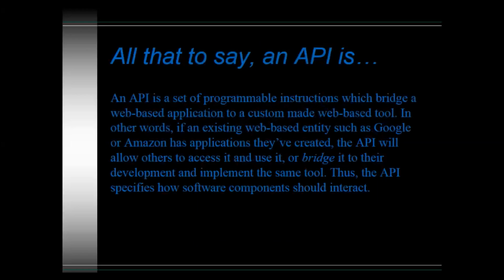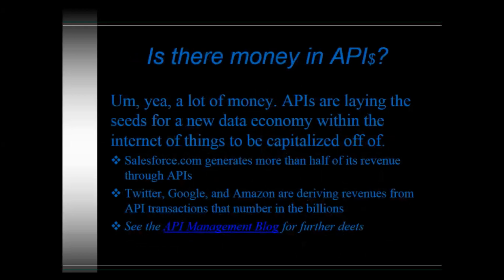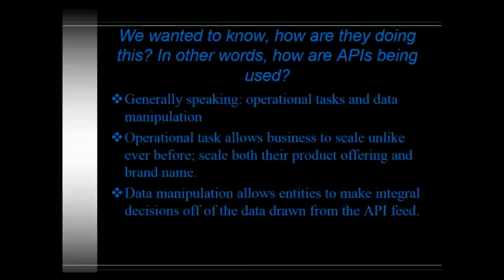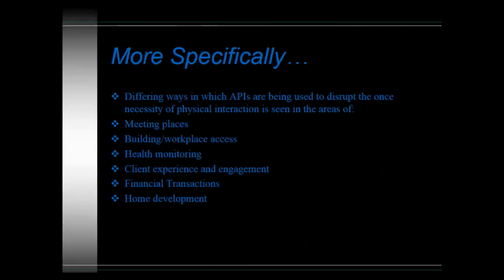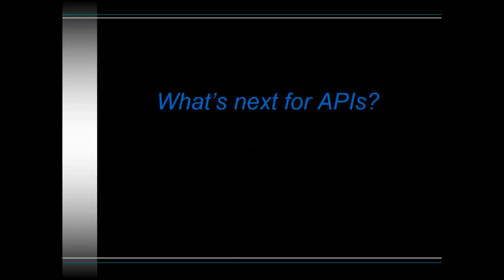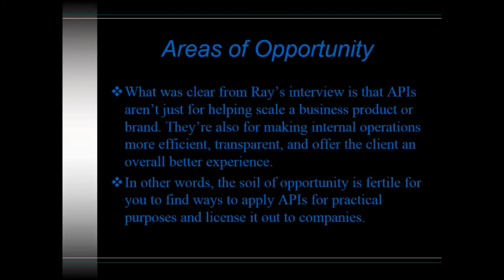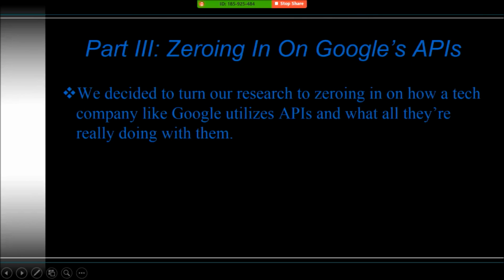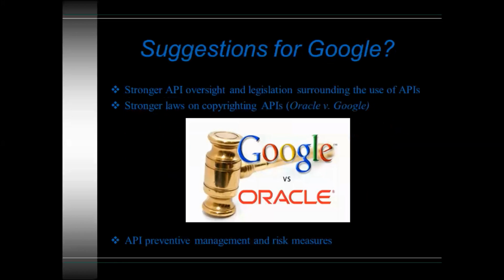DSIM 518 - Research Project - API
Carnicelli, Delk, Fuentes, Hutcheson, Khalifah